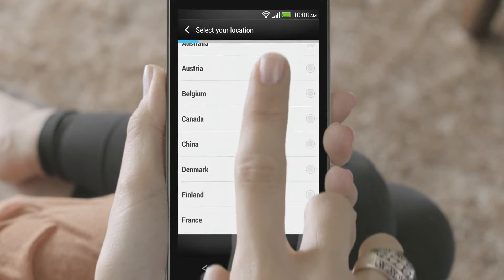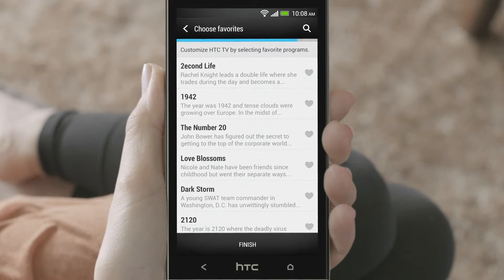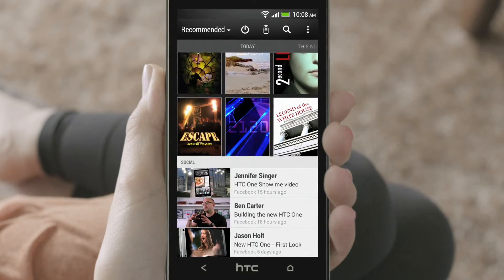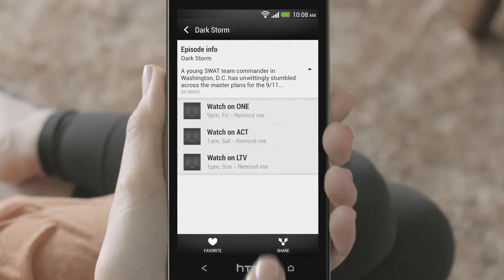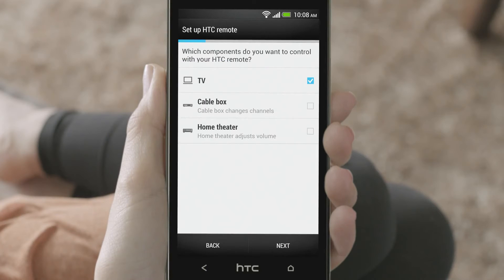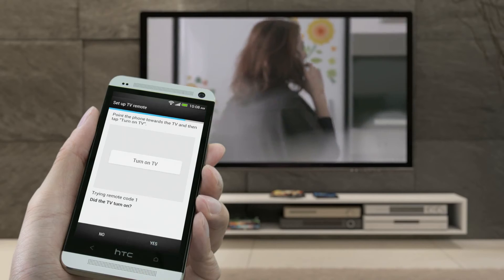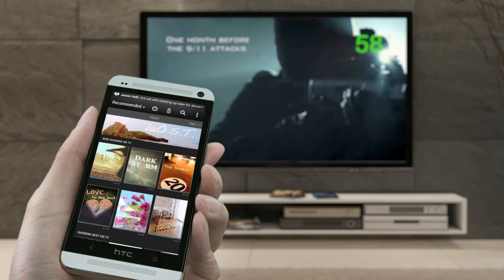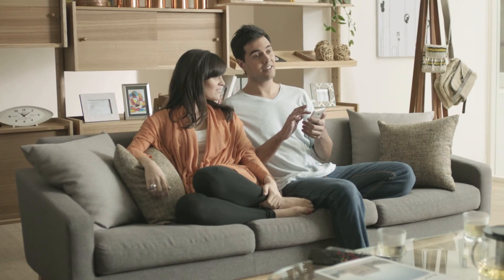TUTO : Transformez votre HTC One en télécommande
Découvrez comment transformer votre HTC One en télécommande : pilotez votre télévision, Box TV ou lecteur Blu-Ray depuis votre smartphone, tout en consultant un guide TV ultra complet grâce à la puissance du logiciel "Sense TV"